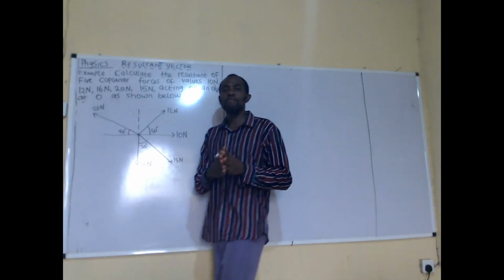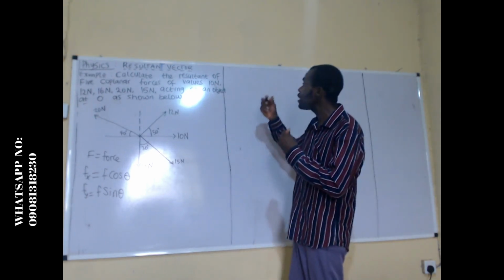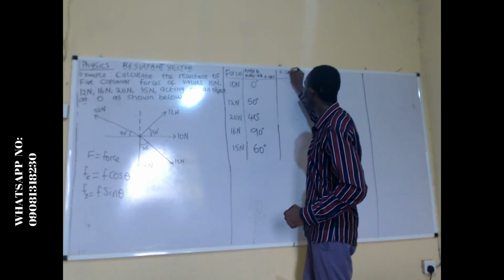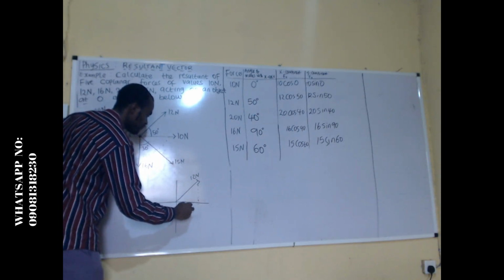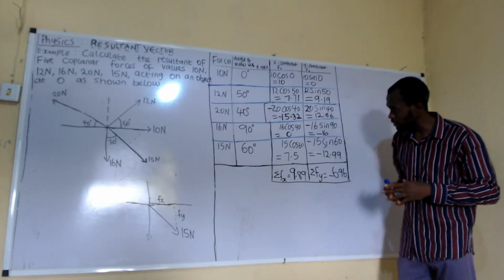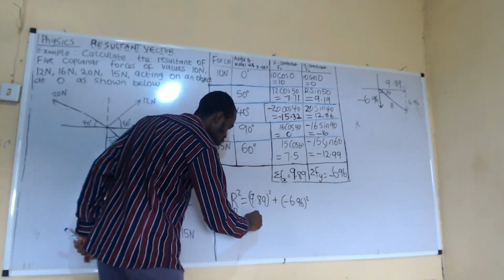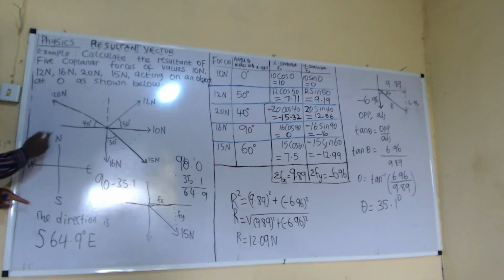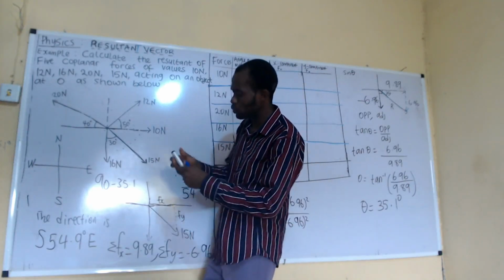RESULTANT VECTORS: RESOLUTION OF VECTORS A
In this video we show how we go about summing more than two vectors acting at a point to get our resultant vectors.